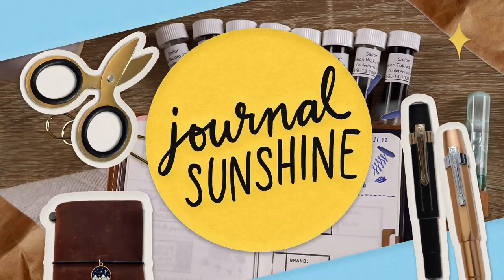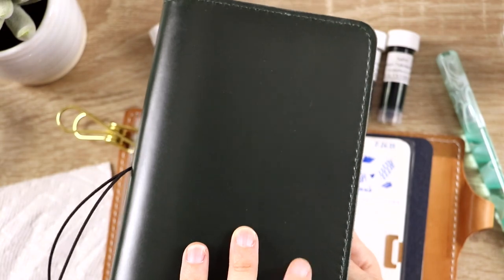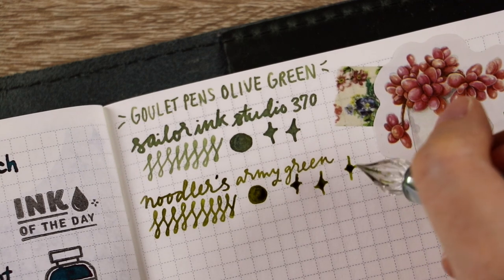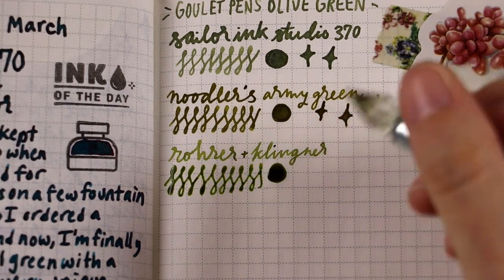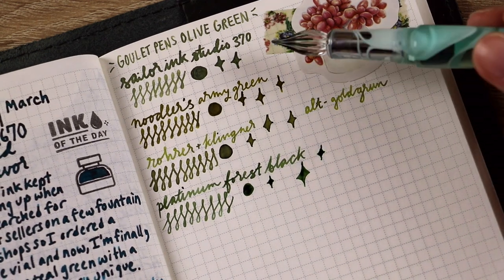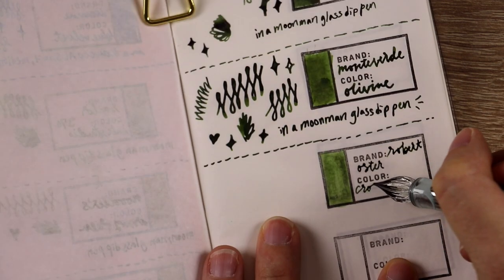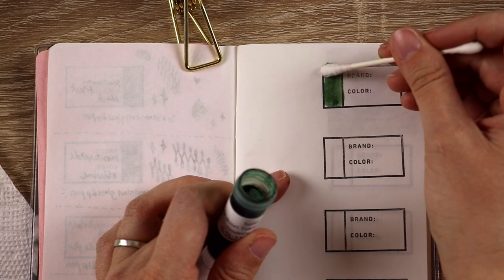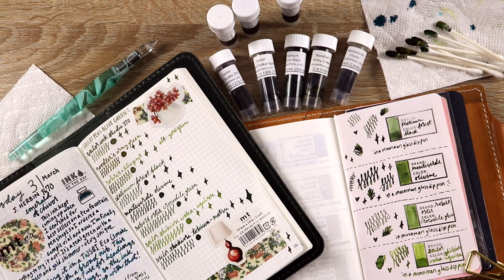Watch This Before You Buy Olive Green Fountain Pen Ink!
An in-depth comparison of eight olive green fountain pen inks from Sailor, Noodler's, Rohrer and Klingner, Platinum, Monteverde, and Robert Oster. I bought these inks in a sample set from @Gouletpens and tested them in two Tomoe River Paper notebooks with Chic Sparrow covers on them!

It looks like Goulet Pens isn't currently selling this ink sample set anymore, but here's where you can find their other ink sets (and you can also buy individual sample inks as well as full bottles from them!)

The "alas earwax" cotton swab jar is from Accio Box, which is a subscription box I'm a rep for. They have lots of indie, vegan, fan-made products for Harry Potter fans and if you use my code 'laurenfairwx' on your purchase of a month-to-month subscription, you'll get a discount on your first box (and I'll make a small commission).

Here is a list of all of the inks I've tested here, and you can skip around between them in the chapters:

00:00 Goulet Pens sample ink set
00:56 My glass dip pen
02:24 Sailor Ink Studio 370 Ink
03:41 Noodler's Army Green Ink
05:24 Rohrer and Klingner Alt-Goldgrun Ink
07:00 Platinum Forest Black Ink
08:53 Monteverde Olivine Ink
10:32 Robert Oster Crocodile Green Ink
11:25 Sailor Shikiori Waka-Uguisu Ink
12:42 Sailor Shikiori Tokiwa-Matsu Ink
14:22 Full reveal of all eight inks